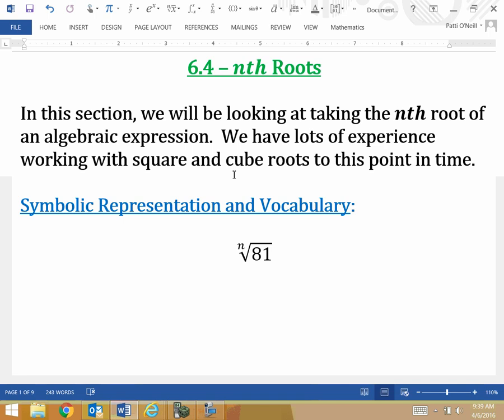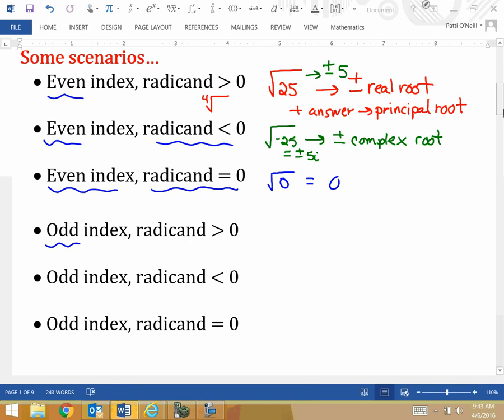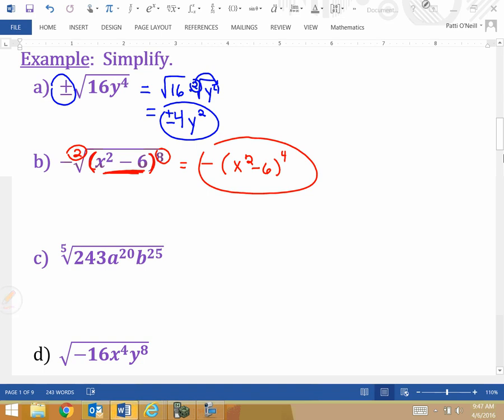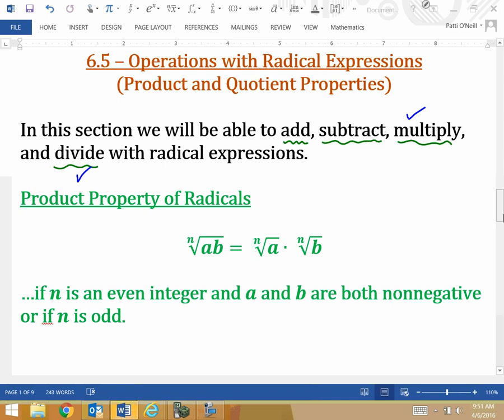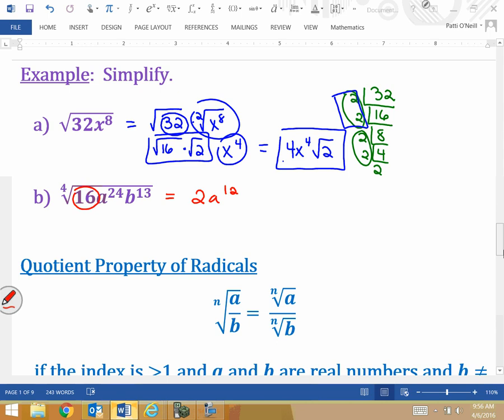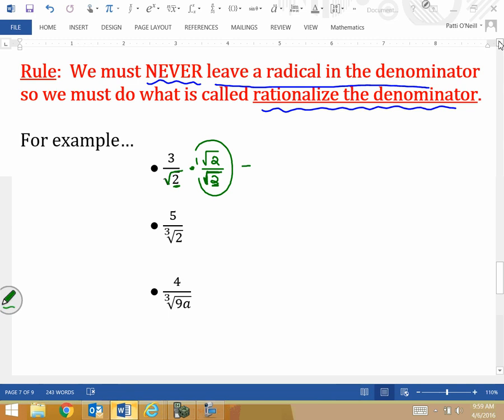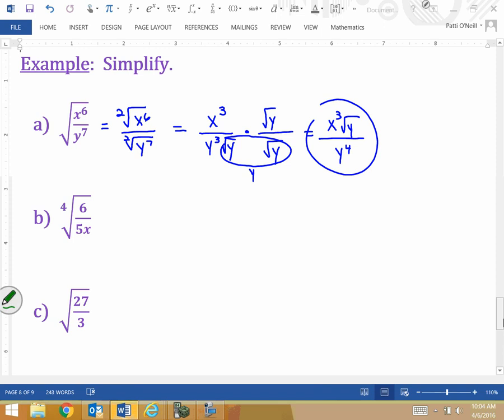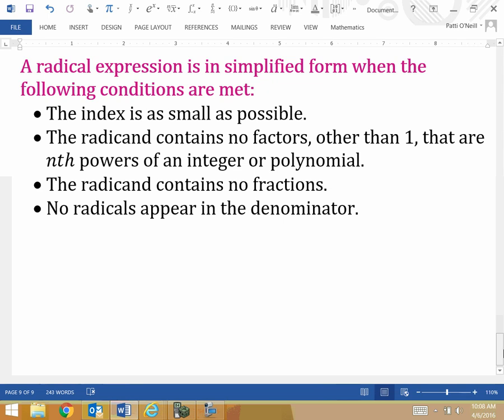6 4 and 6 5 Product and Quotient Properties Video